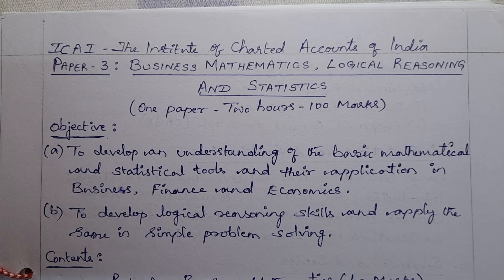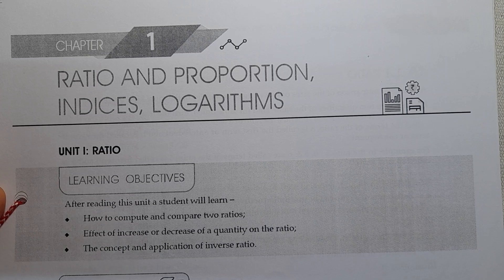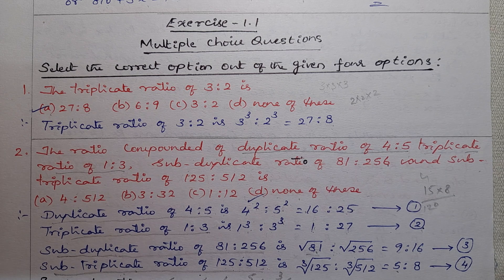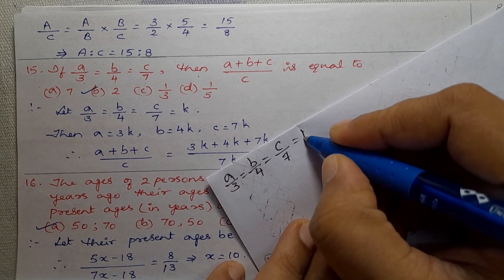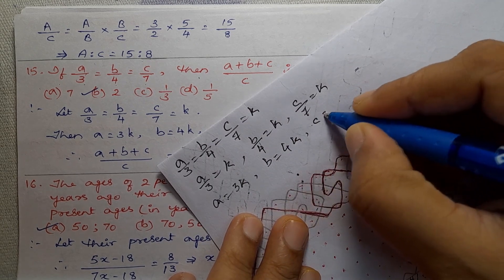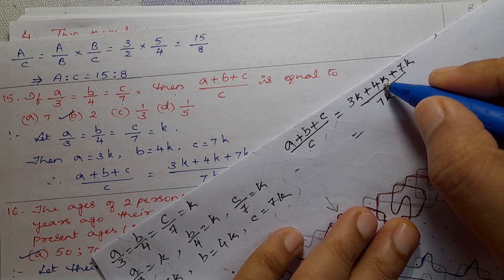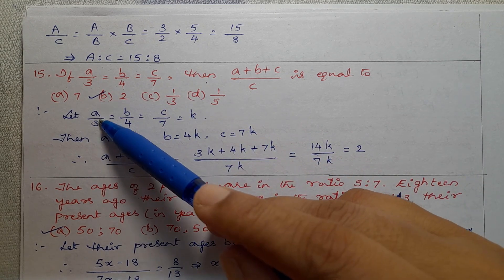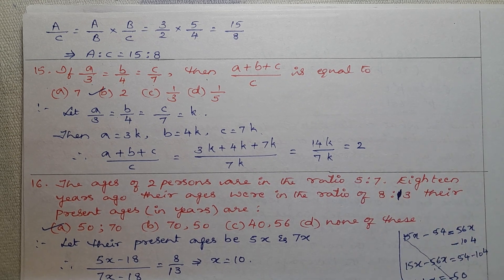ICAI Paper3 BusinessMathematics LogicalReasoning And Statistics Unit1 RatioAndProportion MCQ Q_No_15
if_(a÷3)=(b÷4)=(c÷7)_then_(a+b+c)÷c_is_equal_to,